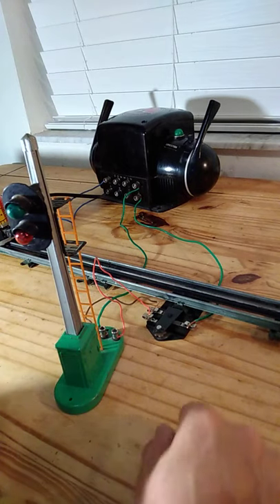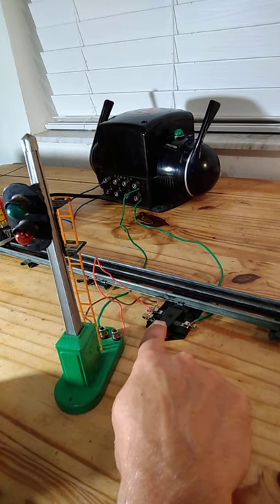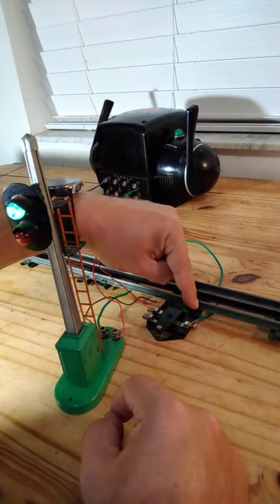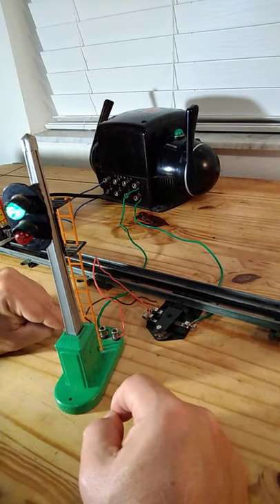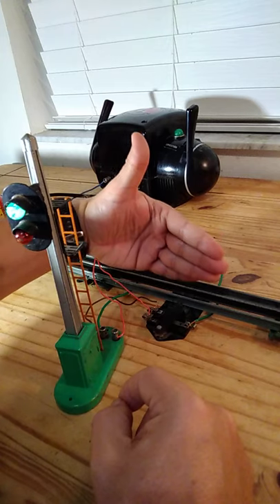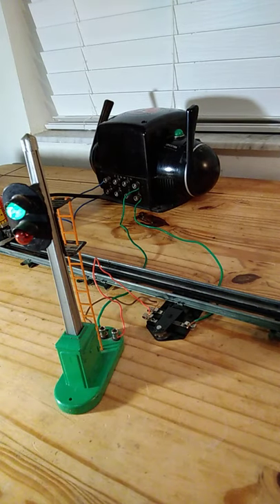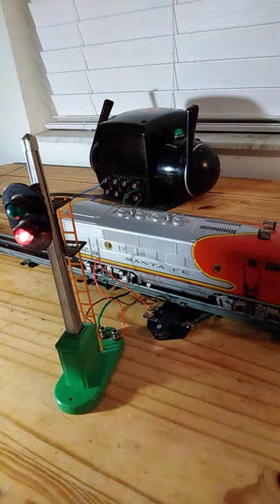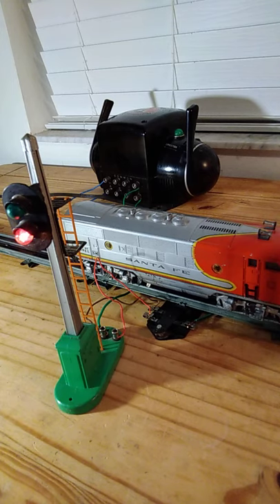Lionel Accessory (Part 153) Demo Using Automatic Accessories Connector Part 153C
This video shows how you can change a traffic light from red to green with a train activated switch.  You can set up your train display so the red light warns traffic or pedestrians to stop while the train passes.